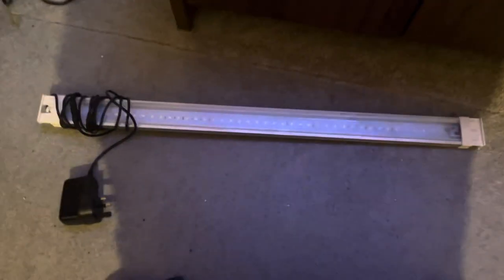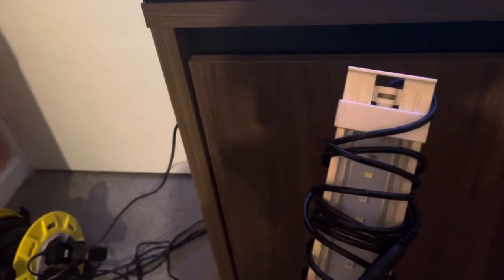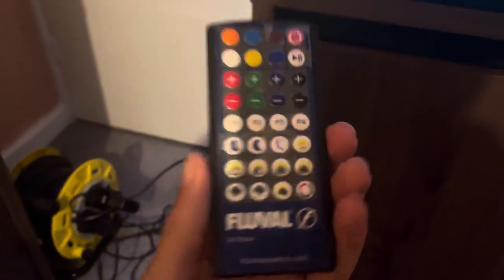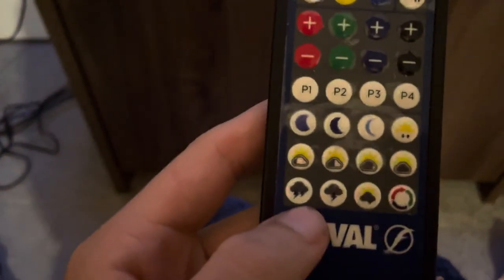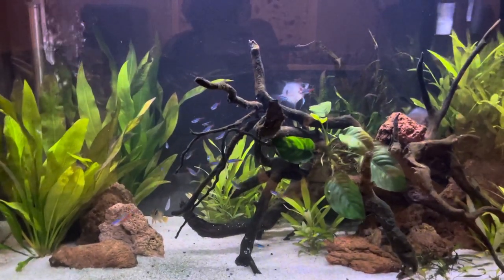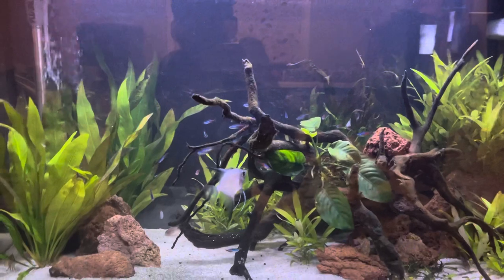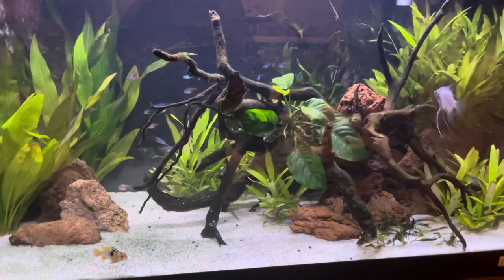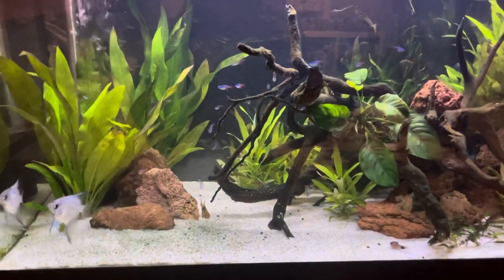Fluval Aquasky LED review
Review of the Fluval aquasky LED Bluetooth light and my thoughts after using both generations for a good few years now regarding controllability,spectrum and ability to grow live plants